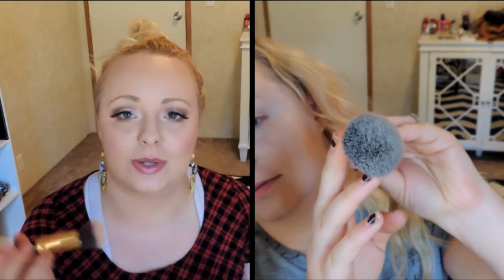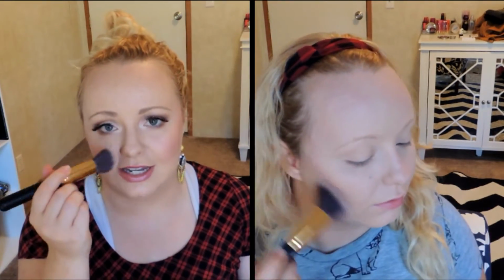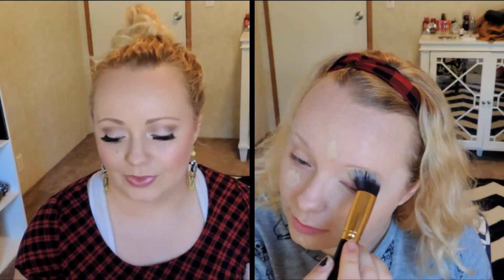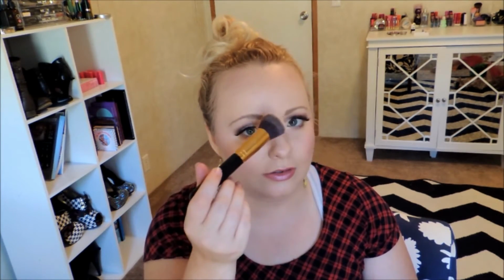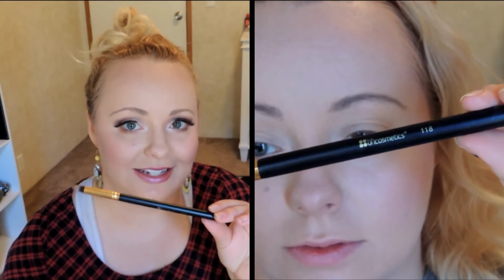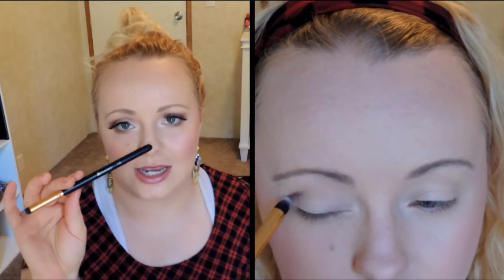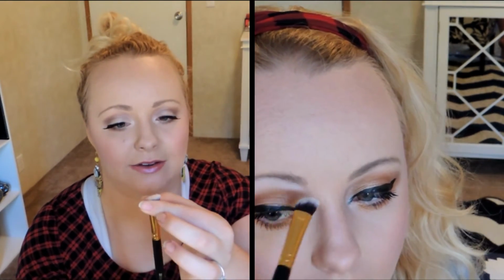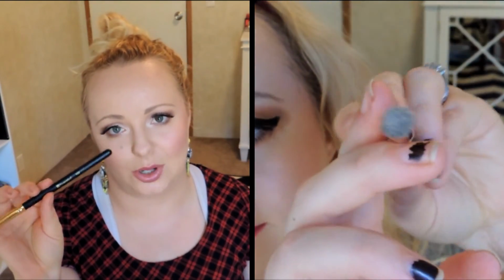BH Cosmetics Sculpt & Blend 10 Brush Set Review & Demo